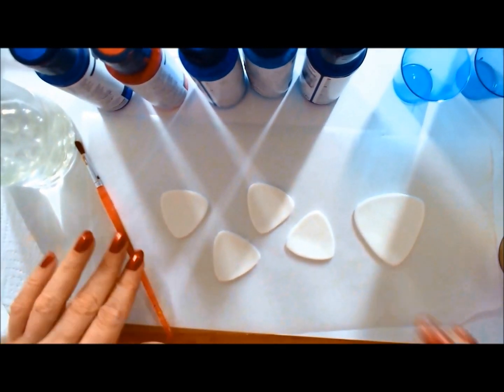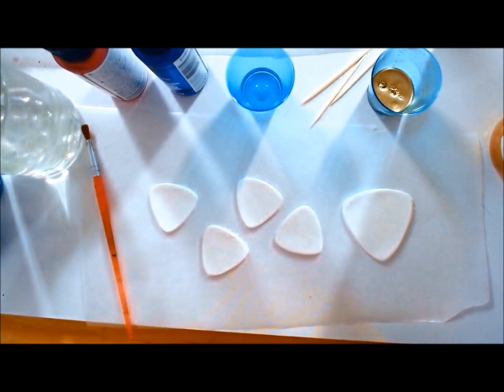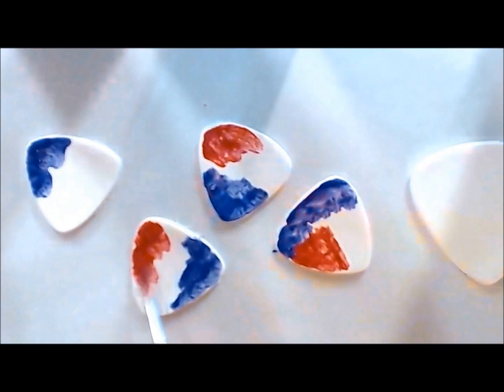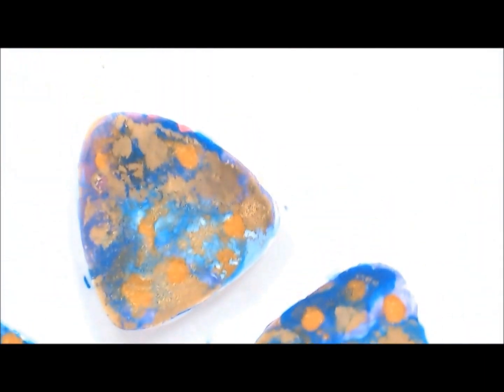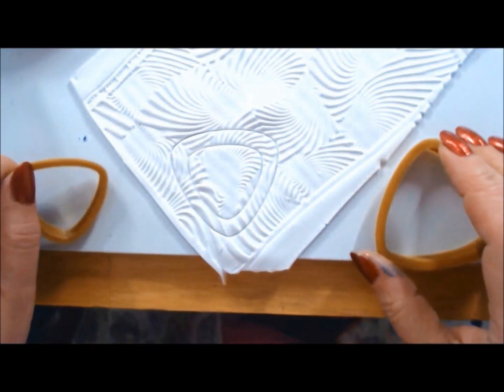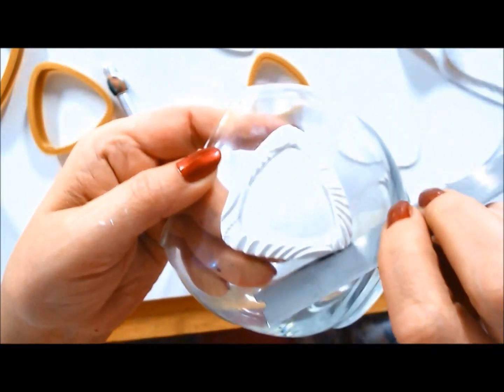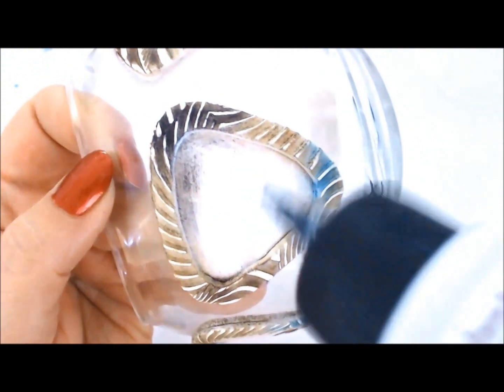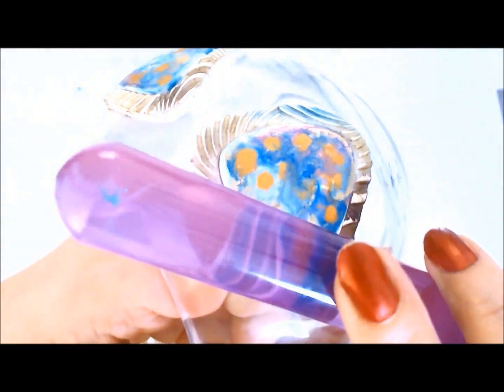Special FX with acrylic paints, mica and metal powders polymer clay tutorial 279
As this was the subject that won the poll on my facebook page, here's the project.
Previous tutorial with acrylic paints and alcohol effect
Materials used:
Premo white
I used Sepp Leaf Aztec Gold, but that one is expensive - I only have it because it was gifted to me. Just use the regular Pearl Ex Aztec Gold
I used Mona Lisa Metal powder - that is, unfortunately not made anymore (by my knowledge) but you can use Alumilite as well
I also used these GFArt cutters (at least I think these are the ones, as I said, they were gifted to me)
The jump rings I used came from a set at Hobby Lobby, I can't find it on their website anymore - might have been a one-time thing - but Fire Mountain Gems has something similar
I used the Jitterbug texture stamp by Helen Breil
For the back, the largest texture sponge from Donna Kato's kit

You can support me to make more tutorials and keeping my channel ad-free by:

3. Purchasing something from my online store (including tutorials). Everything is used to make more tutorials.
4. Making a one-time donation using the button on my website or my blog (look on the right side of the page)
5. Purchasing something from Poly Clay Play using the link on my website or directly my affiliate - I get a tiny amount of credit with the store for each of your purchases (without changing the price you pay) and that adds up and helps me buy the polymer clay and other supplies I need for tutorials.
6. Putting any amount of money you wish on an Amazon gift card using my Amazon wish list (link also on my website and blog - Amazon automatically lists the cards at $50 but you can put any amount you want) with no private information exchanged

If you click them and purchase something, I will get a small percentage revenue. As I explained above, it helps me with the costs needed to make these free tutorials. But, unless specially indicated in the video/video description, I do not specifically promote those products over others.

I use music almost solely from the composers listed below (see end of the video):